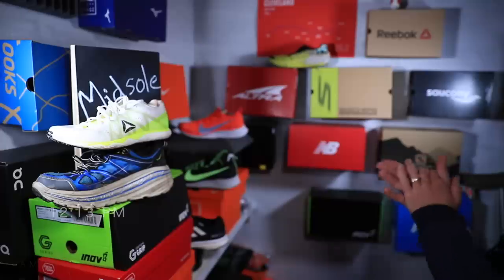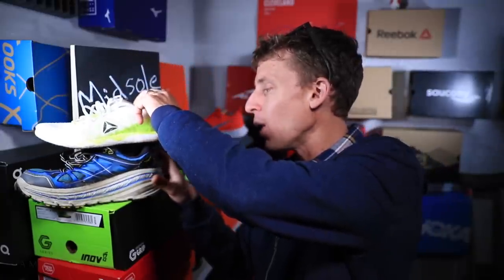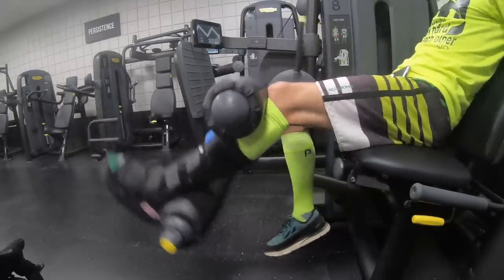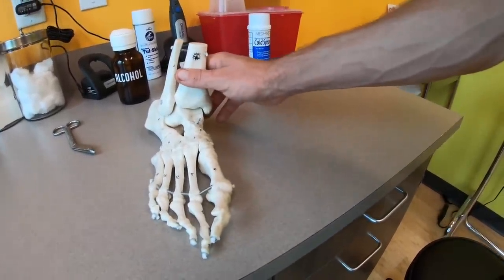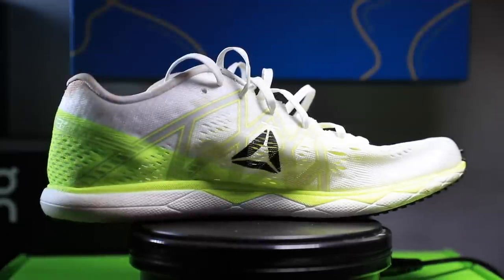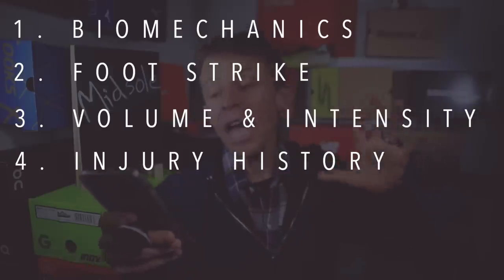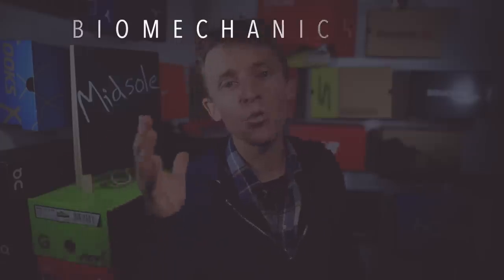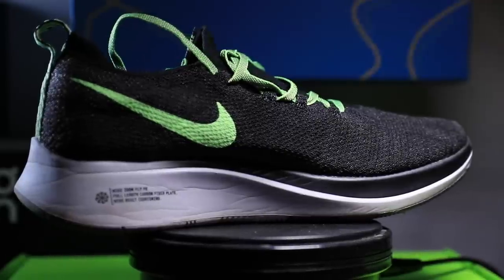Maximalist vs Minimalist Running Shoes | Opinions welcome!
Time for the great debate….not really….unless you want to! Maximalist versus minimalist running shoes, a fairly contested and hot topic within the running community. You can find many many opinions on this topic. I fall into the middle ground between the maximalist and minimalist running shoe debate. I do not believe you should run consistently nor at a fast pace in a minimalist running shoe set up, injury awaits. On the flip side, I think that the maximalist running shoe line up can hide weaknesses within one’s running gait or foot strike. On top of this entire discussion is the importance of building a stronger runner from the ground up. I’m beyond excited to get into a consistent grass walking/jogging routine once I’m back it. What is your opinion?

🔻Summer Running Gear from Amazon 🔻
• Green Salomon Running Hat
• Sunglasses (Smith)
• Petzl Nao Headlamp
• Singlet New Balance
• Brooks LSD Jacket
• Running Vests
- Nathan: Men's Women's
- Ultimate Direction
- Raidlight: (not available)
• Handheld Water Bottles
• Running Shorts New Balance
• Socks for Summer:
- Salomon: (not available)
• Shoes, oh so many!

🔻My Favorite RUNNING Items from AMAZON right now 🔻

🔸My Shoe Size: 7.5 men's

USA

Seek Beauty
Work Hard &